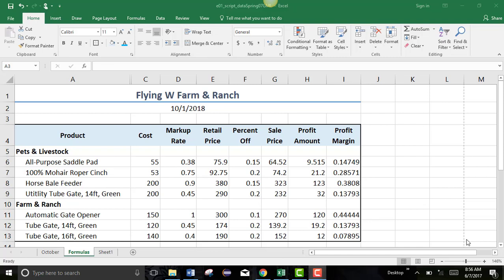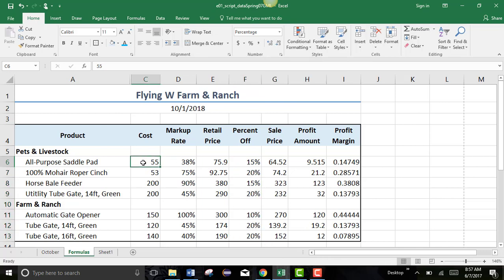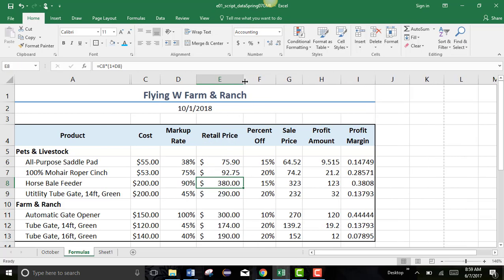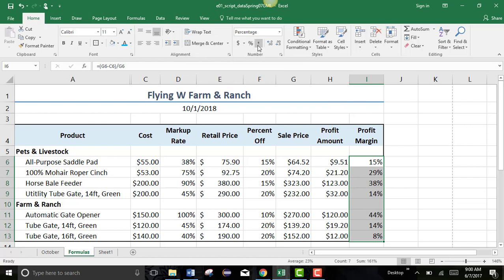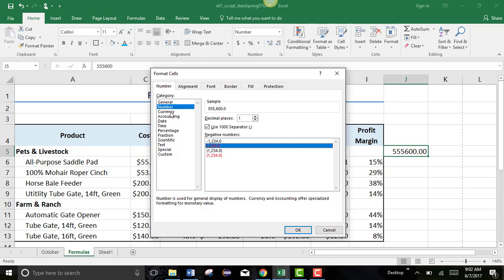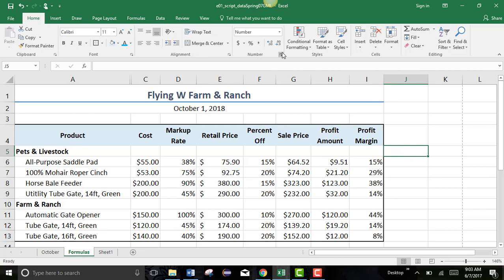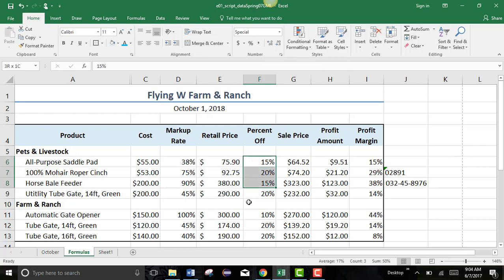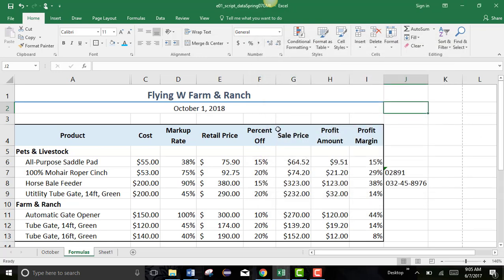Excel Chapter 1 Formatting Numbers